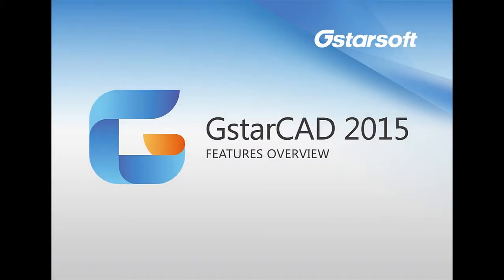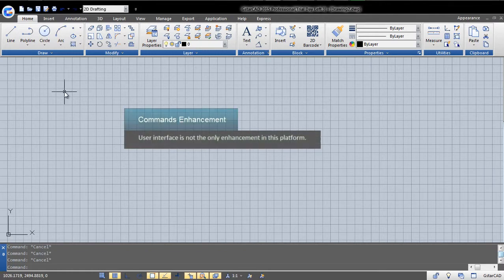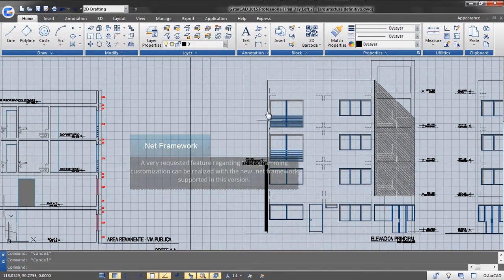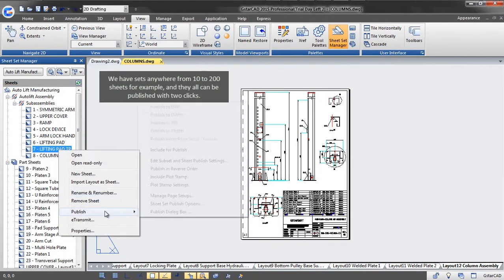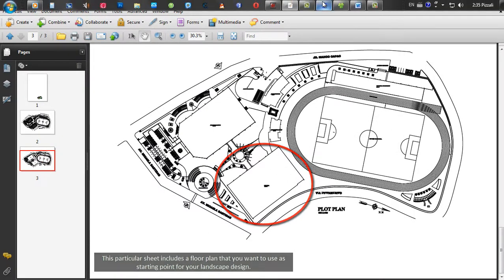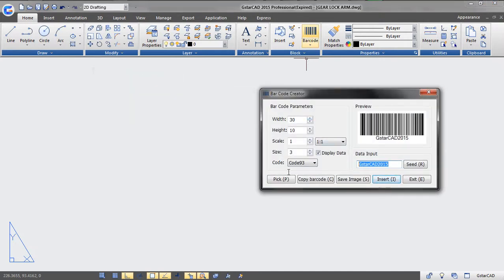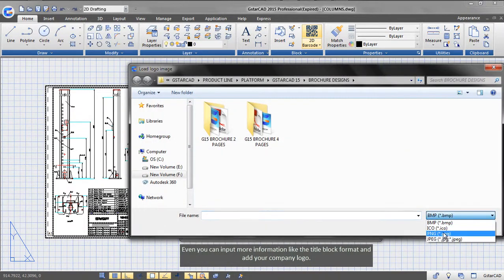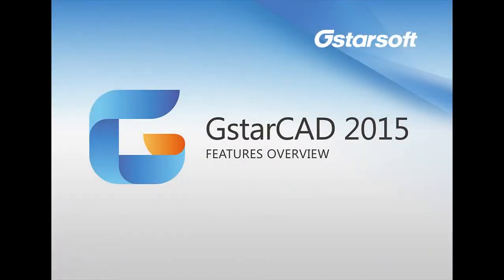GstarCAD 2015 - Újdonságok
A GstarCAD a DWG kompatibilis tervező programok egyik kiemelkedő terméke, az AutoCAD valós alternatívája. A GstarCAD a DWG legfrissebb verzióit támogatja, így minden tervezőnek ideális és gazdaságos megoldás, hogy DWG kompatibilis tervező programja legyen. A program Magyar vagy Angol nyelvű kezelőfelülettel használható.